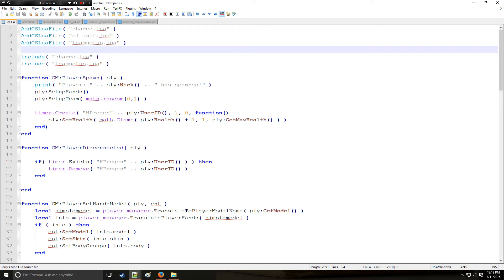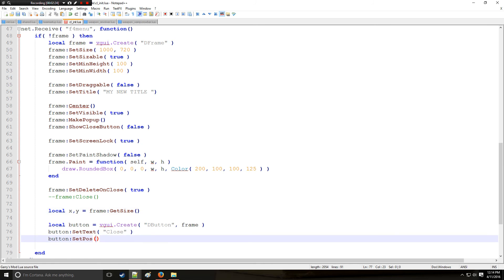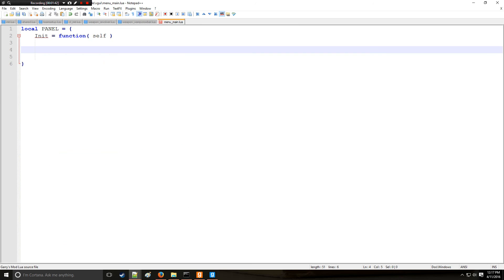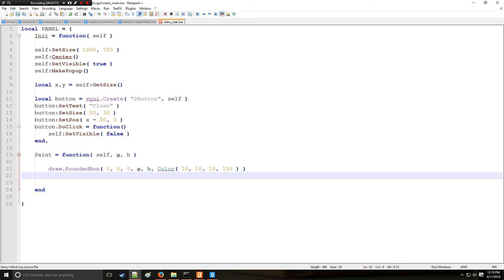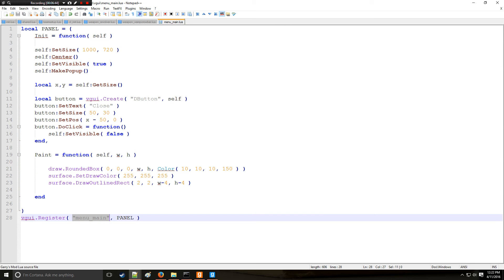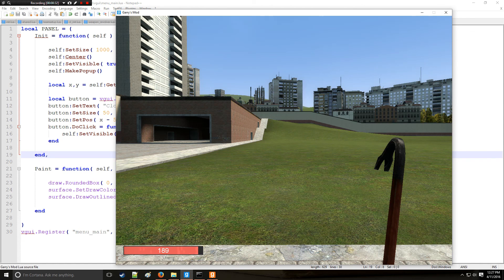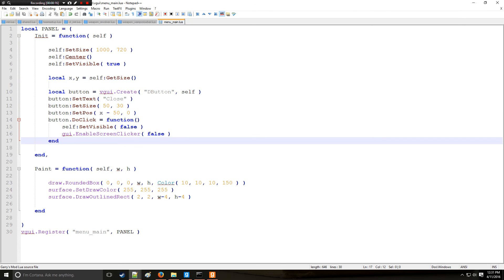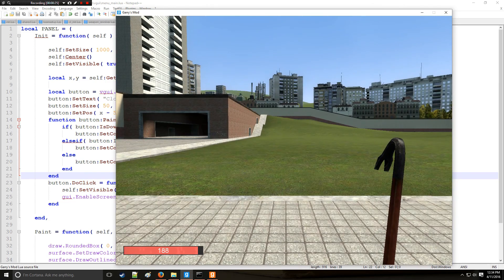[Gmod] Lua Tutorial 13b: VGUI Elements - Panels / Buttons / Parenting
In this video you will learn:
-How to parent vgui elements
-How to make a button
-How to add effects to the button
-How to make a vgui panel the advanced way
-How to register a panel table
-How to get the width and height of a panel
-gui.EnableScreenClicker()
-vgui.Register
-button:SetEnabled()
-button:Paint()
-button:SetText()
-button:IsDown()
-button:SetColor()
-button:IsHovered()
-button.DoClick()